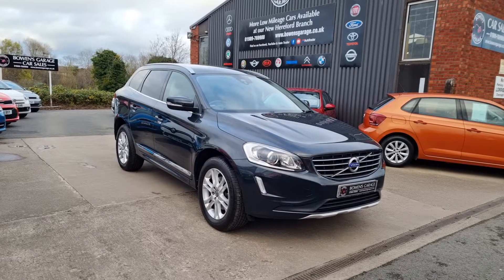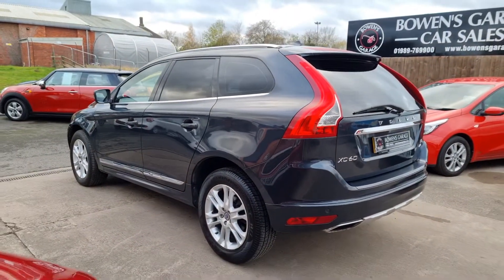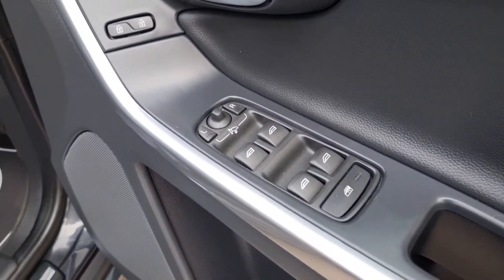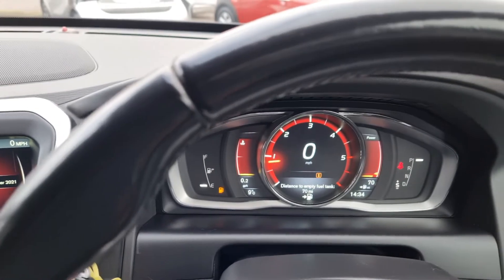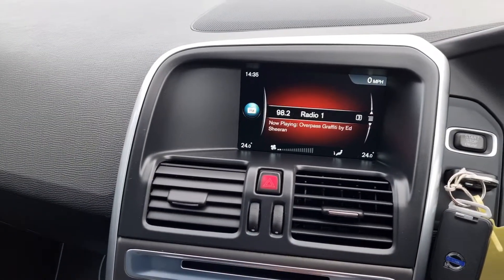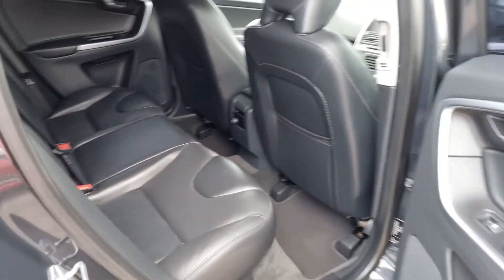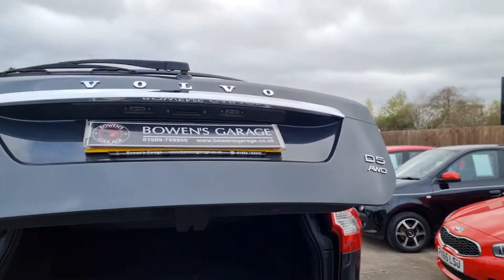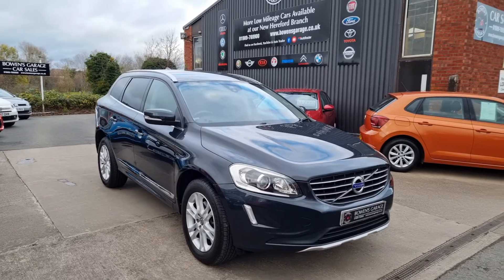2014 (64) Volvo XC60 SE Lux Nav 2.4 D5 AWD Auto 5Dr in Savile Grey. 42k Miles. 6 Services. £16990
Reg Number: WF64WRL

What a lovely all rounder this is!

Just arrived this superb looking XC60 D5 with just 42k miles on the clock.

It has been owned by the current gentleman since 2018 & comes supplied with an impressive 6 stamp service history, annually serviced from new.

Looks & drives very well indeed & comes really nicely appointed with a full leather interior, electric memory seats, satellite navigation, bluetooth, cruise control, electric tailgate, parking sensors, air conditioning, alloy wheels, the list goes on & on.

This, combined with the cracking 212bhp D5 5 Cylinder Turbo Diesel Engine & smooth automatic gearbox means you can waft along in comfort.

It will come supplied with a fresh MOT & a service along with 2 remote keys & our standard, 6 month, nationwide covered, in house supplied warranty, be quick on this one before I keep it myself!

Low Mileage 4X4.

Sat Nav, Leather, Cruise, B/Tooth, 6 Service Stamps, 6 Months Warranty Metallic - Savile grey, 2 Keys, Active TFT Crystal Display, Bluetooth hands free telephone kit, Information centre, Intelligent driver information system (IDIS), Power tailgate, Sensus navigation system, Service interval indicator, Anti-theft alarm including immobiliser/volume sensor + level sensor, Fuel flap with deadlocking system, Key integrated remote control central locking, Locking wheel nuts, Diesel particulate filter, 5 three point seatbelts, ABS/EBD, City safety, DSTC-Dynamic Stability and Traction Control, Dual stage driver/passenger airbags, EBA, Electronic All Wheel Drive System with Instant Traction (Haldex Coupling), Electronic parking brake, HBA (Hydraulic Brake Assist), Hill descent control, Inflatable curtain, Passenger airbag deactivate switch, Roll over protection, RSC - Roll stability control, Seatbelt pre-tensioners, SIPS airbags, Warning triangle, Auxiliary input socket, DAB Digital radio, Steering wheel mounted remote controls, 12V socket in front + rear tunnel console, 3 spoke steering wheel, 4 aluminium high level anchor points, A-pillar parking ticket holder, B Pillar ventilation, Electric driver's seat with memory, Electronic climate control (ECC), Floor mats, Forward folding front passenger seat, Front armrest + cupholder, Front seat lumbar support/height adj pass seat, Front/rear reading lights, Grocery bag holder, Head restraints for all seats, Height adjustable drivers seat with lumbar support, Height/reach adjustable steering column, Illuminated driver/passenger vanity mirrors, Illuminated gear knob, Isofix attachments on rear seats, Leather gear knob, Leather steering wheel, Load cover, Load protection net, Lockable load floor, Pollen filter, Rear armrest / integral cup holders / storage tray, Versatile split folding rear seat - 40/20/40, WHIPS - Whiplash Protection System, Active bi-xenon headlamps with corner light function and headlamp cleaning system, Adaptive brake lights, Body coloured bumpers, Body coloured door mirrors, Chrome lower door mouldings, Chrome side window trim, Door mirror memory, Electric folding door mirrors including ground lights, Electric front+rear windows, Electrically adjustable and heated door mirrors, Headlamp levelling, Home safe and approach lighting, LED daytime running lights, Rain sensor windscreen wipers, Rear